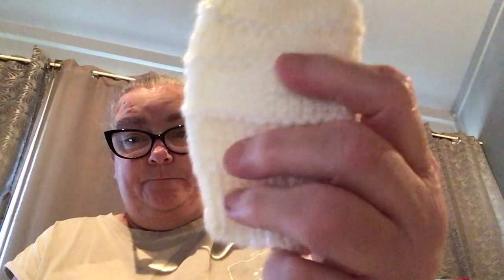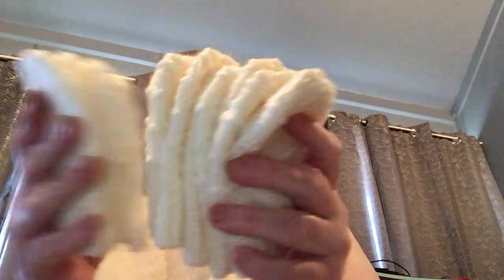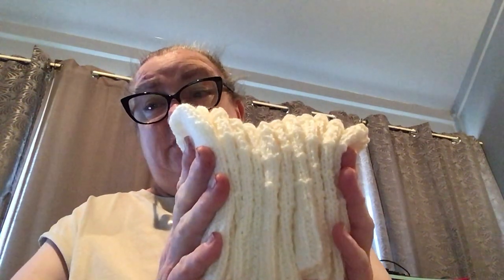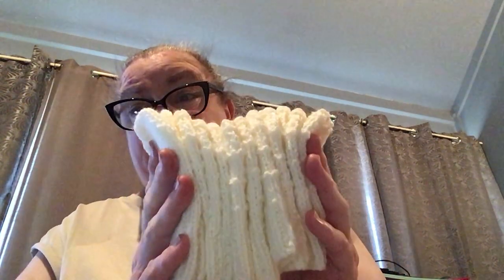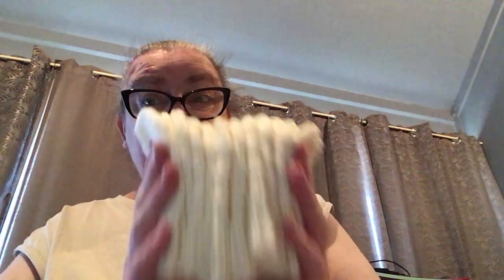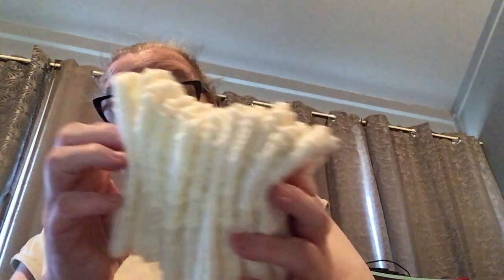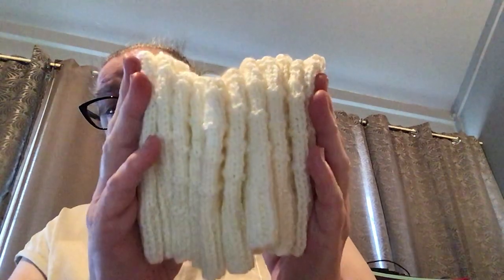Lisa’s Knit Race Day 6 Baby Mittens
1. Be respectful
2. Keep this a safe place
3. stick to the topic
4.Lets have fun!